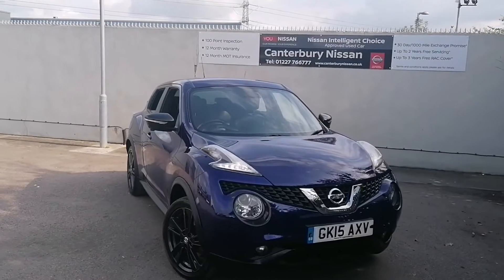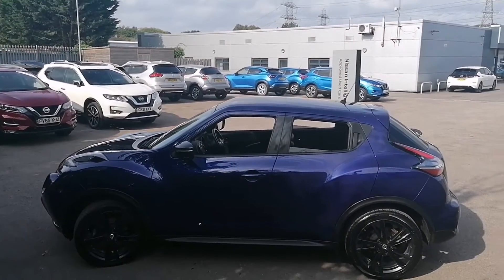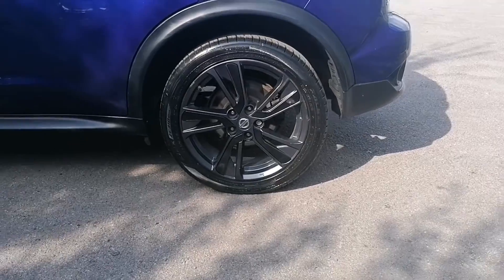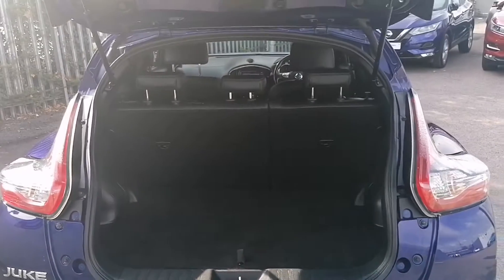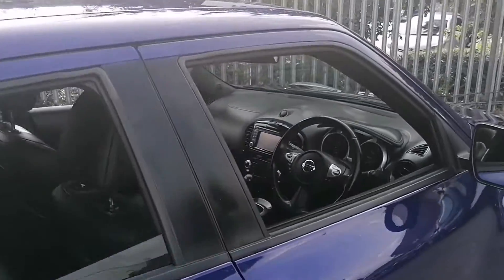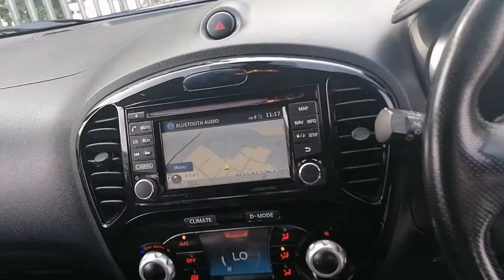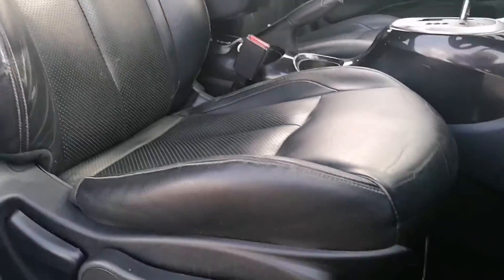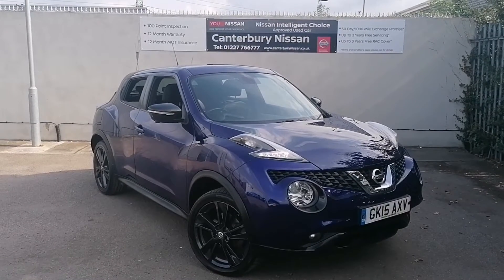GK15 AXV Nissan Juke Tekna 4x4 190bhp